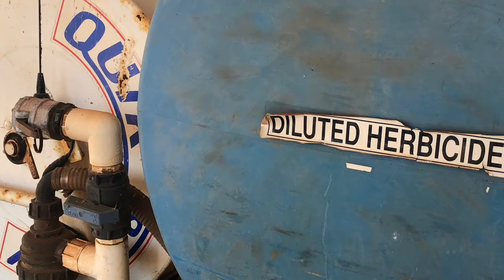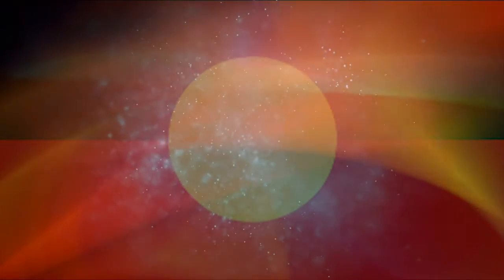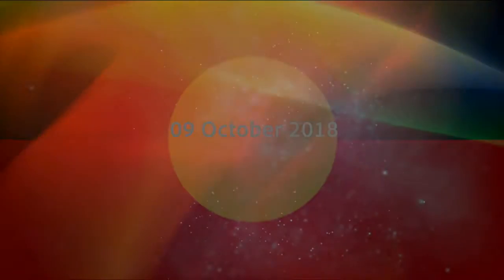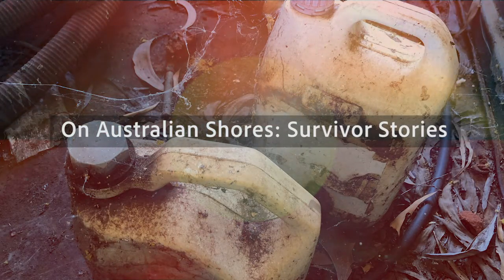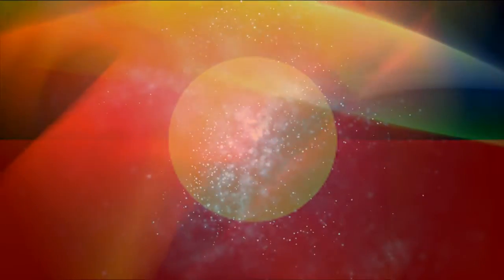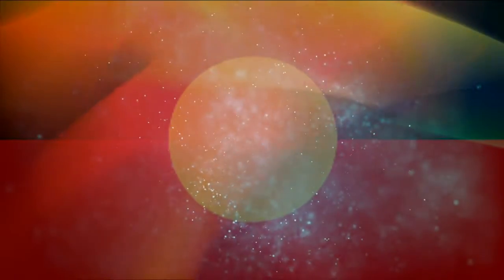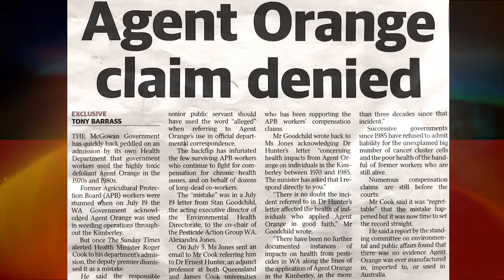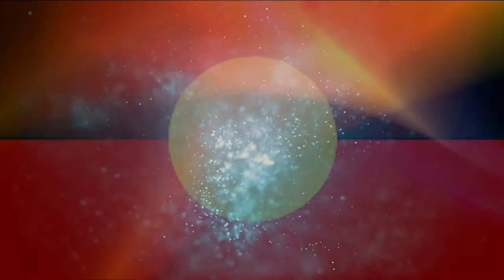Episode 16 - On Australian Shore: Survivor Stories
James Hawk, ex-Vietnam Veteran and Stolen Generation survivor recounts his involvement as an APB sprayer in the mid 1970's in the Kimberley Region of Western Australia.